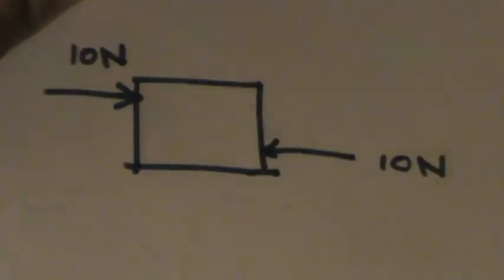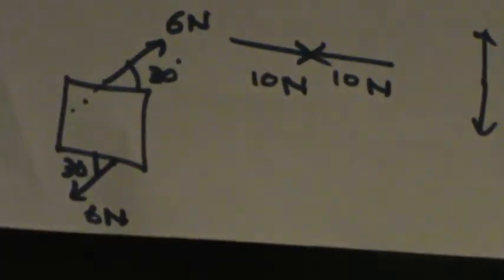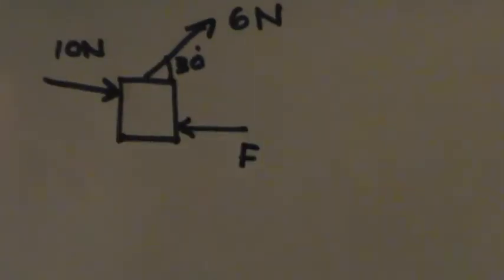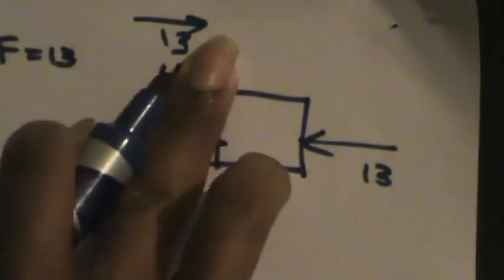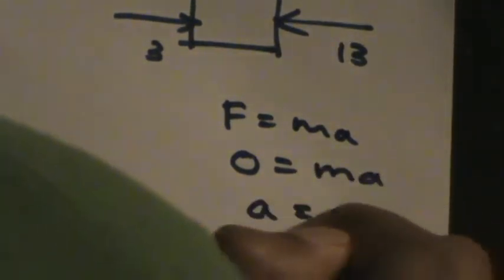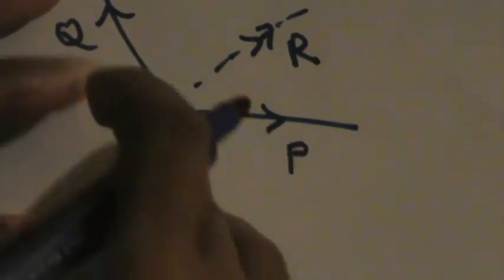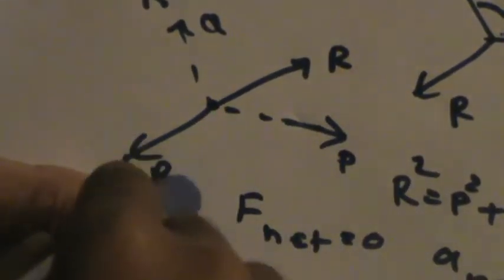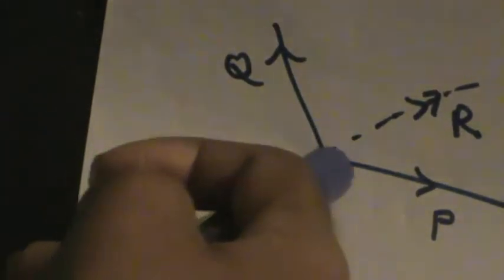Equilibrium of an object under three forces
This video explains as to how an object can be kept in equilibrium of three forces.